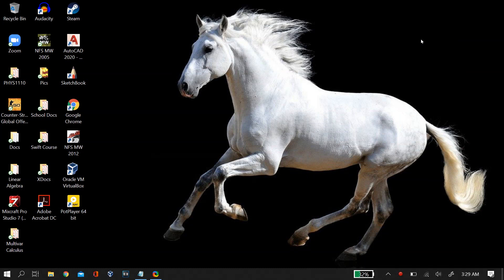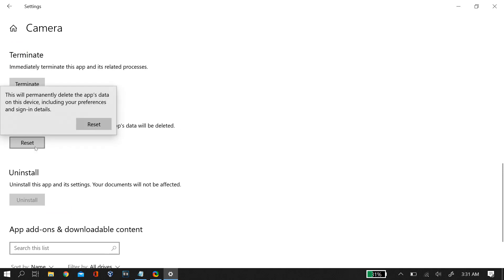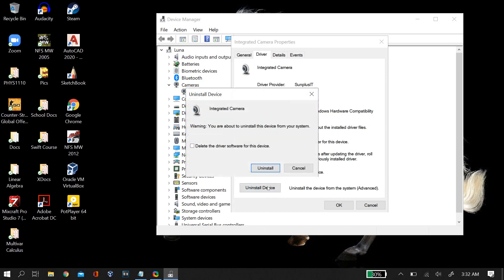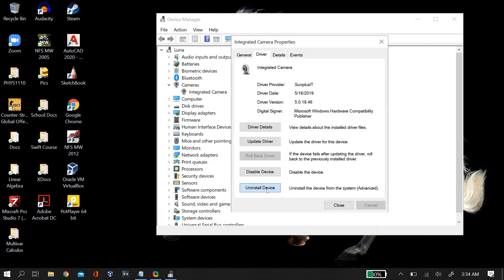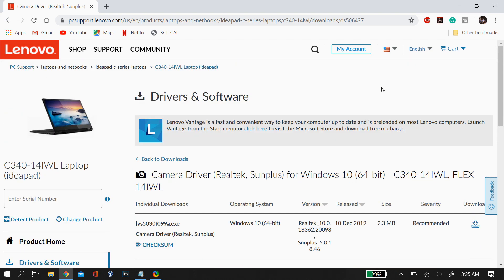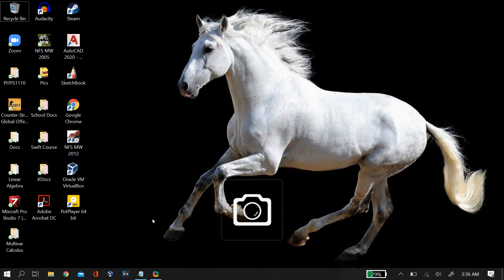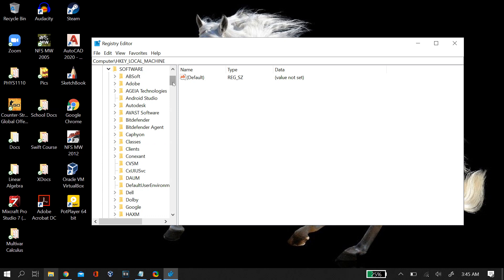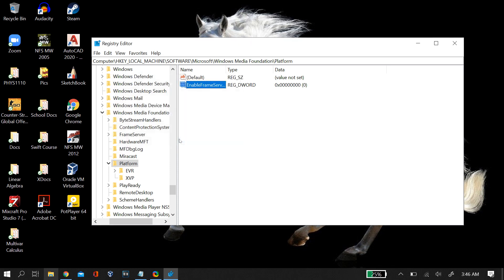How to FIX Camera Black Screen on Windows 10 Problem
UPDATE: If you have any computer/software-related problems, please feel free to submit your problem on our new and we will make a solution video for you to resolve it! Link to the other Camera Not Working on Windows 10 Problem Fix Video
Link to the Camera Not Working (error 0xA00F4292, 0xA00F4244, and 0xC00DABE0) on Windows 10 Problem Fix -

If you have any computer/software-related problems, please feel free to contact us by visiting our website and using the "submit your problem" button, and comment down below on our videos about your problem, and we will make a video for you to resolve it!

Hello Youtube! In this video, we will show you how to fix your camera problem (integrated camera or dedicated camera) if it is not working properly on your PC and you get a blank black screen when you open your camera app.

Sometimes, you will also get the message that Something went wrong and try restarting your device. And, if you need it, here's the error code: 0xA00F4292 (Photo Capture Start Timeout). Or sometimes, it says that We couldn't find your camera and check to be sure that it is connected and installed properly. And the, it gives you the following error codes of 0xA00F4244 and 0xC00DABE0.

This fix contains all possible solutions to all possible problems with your camera on Windows 10, whether it is the black screen or anything else because, in this, we are restarting the entire camera system installed on your PC/Laptop.

Moreover, this fix is meant as an easy and quick way to get your camera running again but it this doesn't work, the recommendation is to first restart your PC after all the solutions and fixes, and then try reinstalling windows. Meant for all current Windows versions: XP, Vista, Windows 7, 8,  8.1, and of course Windows 10.